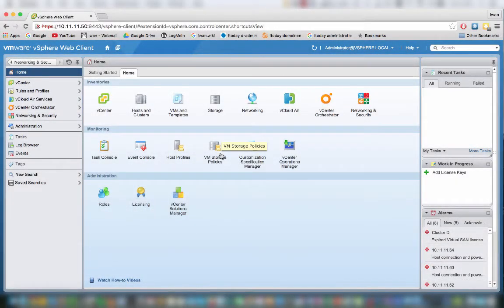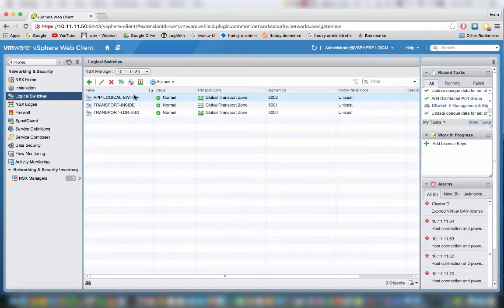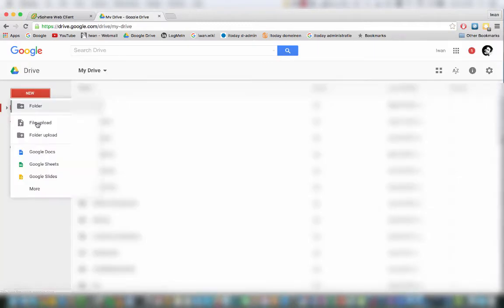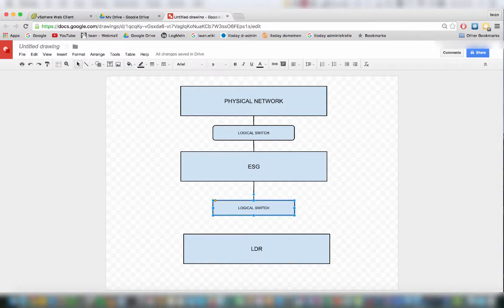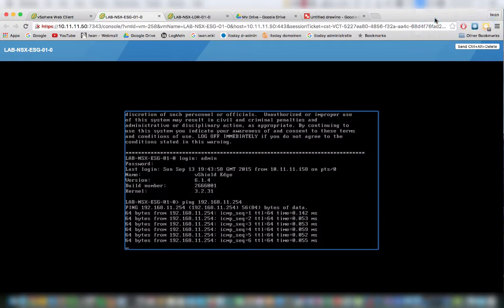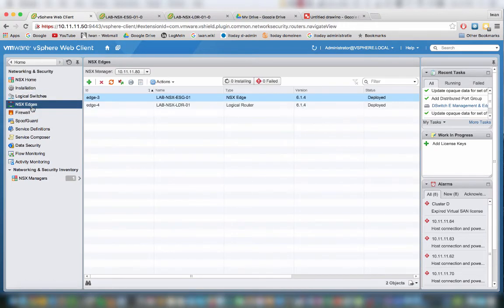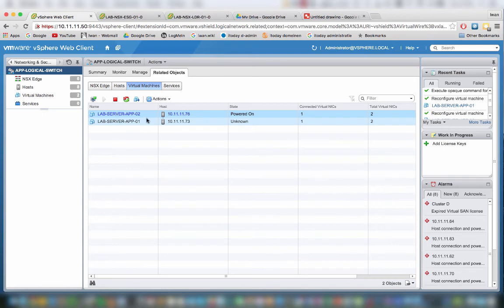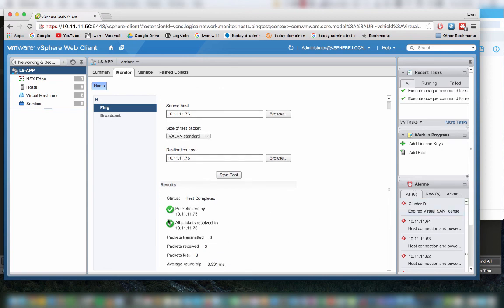VCIX-NV-12 - Create and Administer Logical Switches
This video will show you how to:

- Create/Delete Logical Switches
- Assign and configure IP addresses
- Connect a Logical Switch to an NSX Edge
- Deploy services on a Logical Switch
- Connect/Disconnect virtual machines to/from a Logical Switch
- Test Logical Switch connectivity